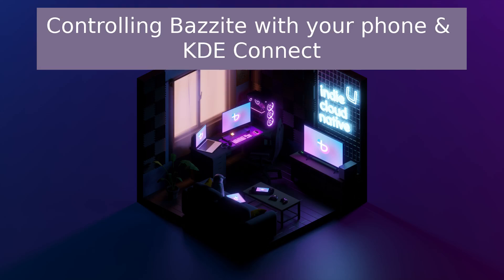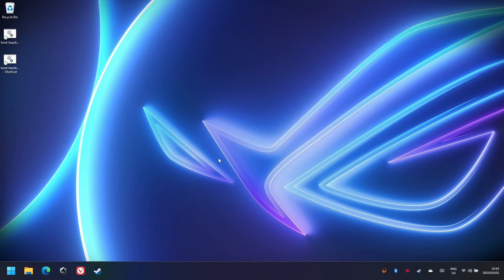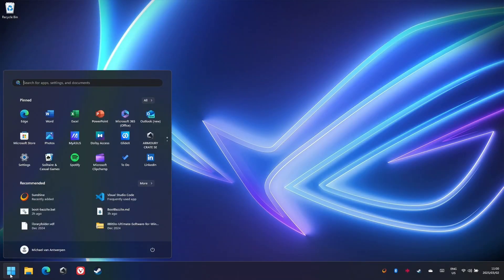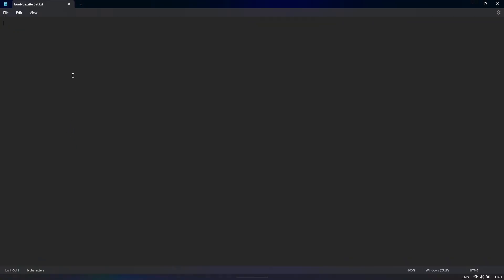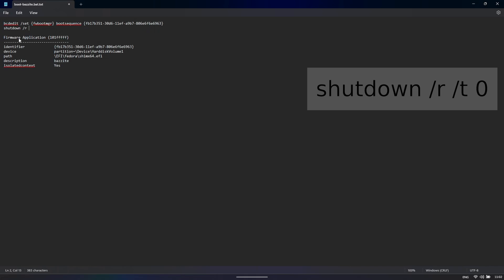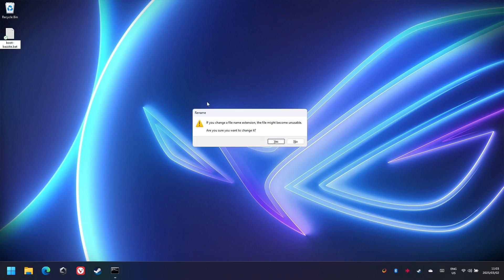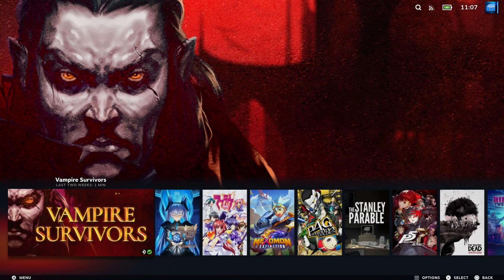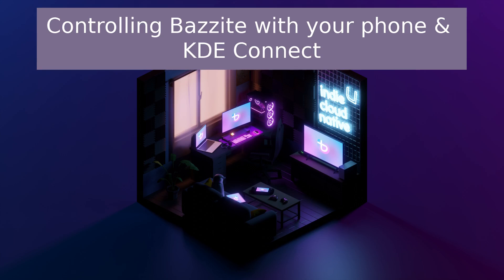How to easily switch between Windows and Bazzite without entering the BIOS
In this video, we'll look at how to easily switch between Windows and Bazzite without having to enter your BIOS or manually select an operating system at startup. We'll create scripts for both directions - one to boot into Bazzite from Windows, and another to boot back into Windows from Bazzite.

Timestamps:
00:00 Introduction
00:45 Demo
01:44 Making a boot Bazzite shortcut in Windows
05:20 Creating a boot Windows steam shortcut in Bazzite
06:12 Conclusion